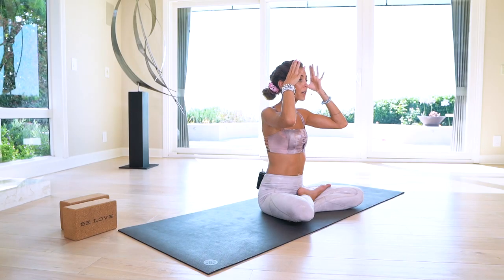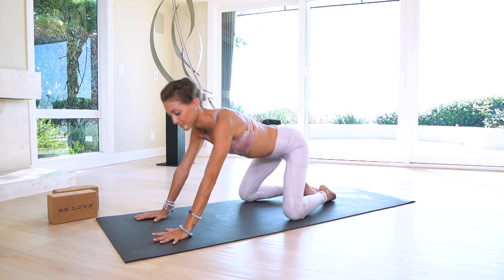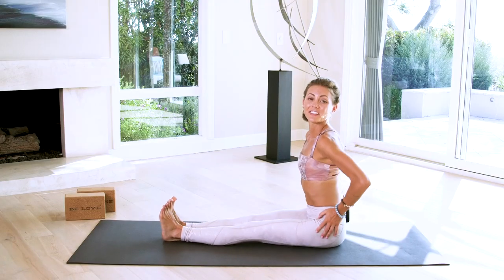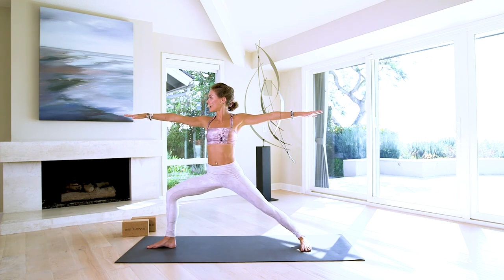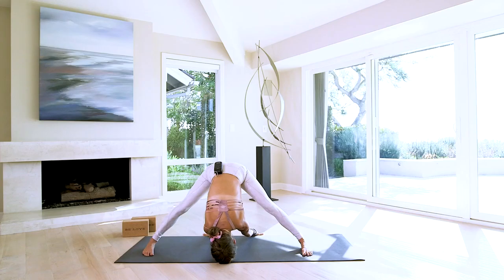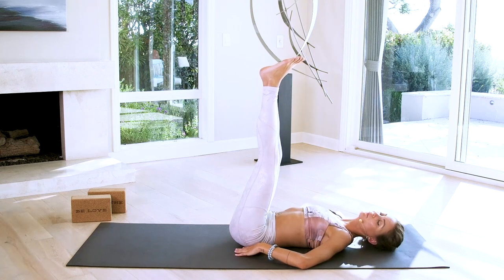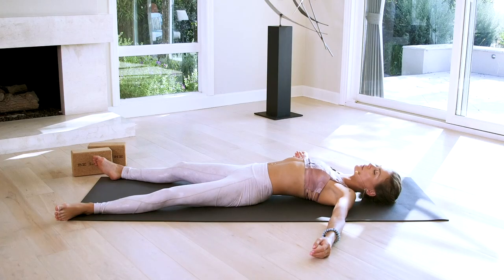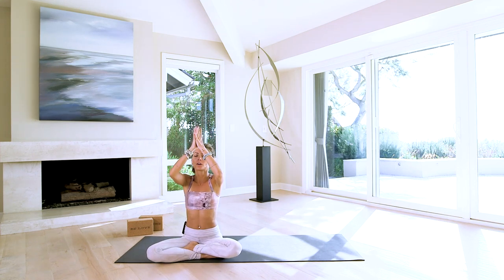Yoga Class for Stress Relief 😌 FULL LENGTH YOGA CLASS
This yoga class to de-stress and unwind is from the Vibes program with Ashton August on YA Classes. Take the rest of the classes from this program FREE

We all step onto the mat to fulfill a certain need, and that's what Vibes does for you. This yoga yoga program offers five unique classes each designed to create a certain 'vibe' or feeling that you may need that day. Whether you're feeling stressed and need to reset, low on energy and need a kickstart, feeling down and want a mood boost, wanting a relaxing dose of zen, or unable to focus and looking for presence - Vibes has a class for you.

👉 The VIBES yoga program consists of the following intermediate yoga classes:

DE-STRESS
Take this class any time you need to reset and restore mind and body.

ENERGIZE
Enjoy this upbeat flow any time you want to increase your energy. This class is great for starting your day or getting over a midday slump.

MOOD BOOST
Take this class any time you need to uplift your mood and refuel your heart chakra - your center for self-love and positivity.

RELAX
Get zen with this feel-good flow that blends breathing, yin-style stretches and poses that will leave you feeling fully relaxed both mind and body.

GET PRESENT
Take this class any time you're unable to focus, feeling scattered, or need to get grounded.

Come hang out with us and explore more great yoga related content

Want to take more classes with Ashton? for more on-demand yoga and fitness classes.

Take the rest of the classes from this program FREE